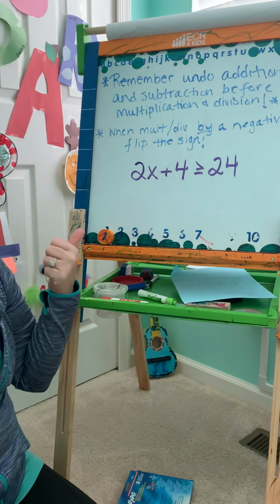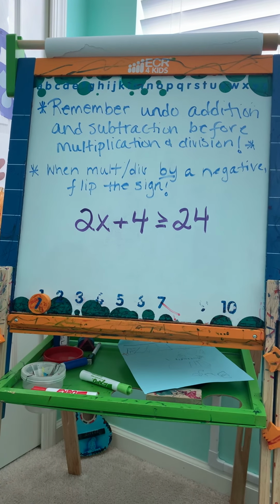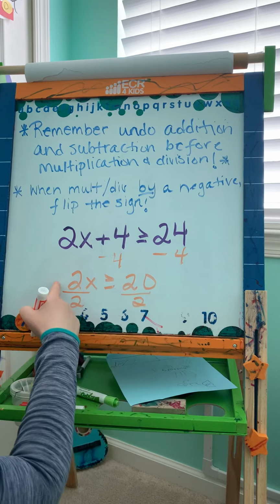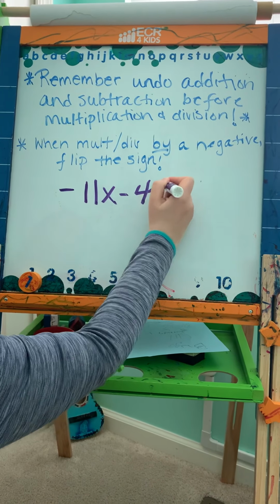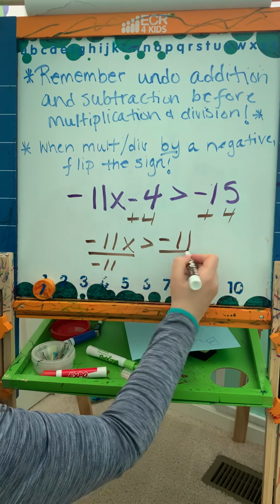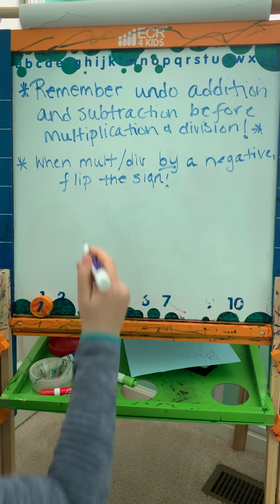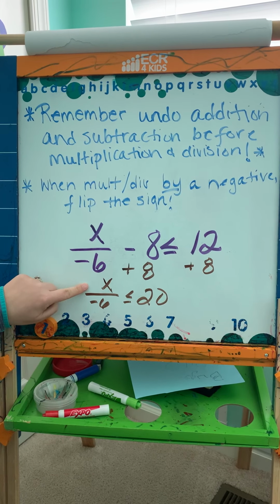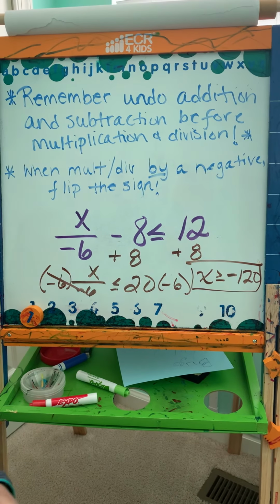4.4 Solving Two Step Inequalities